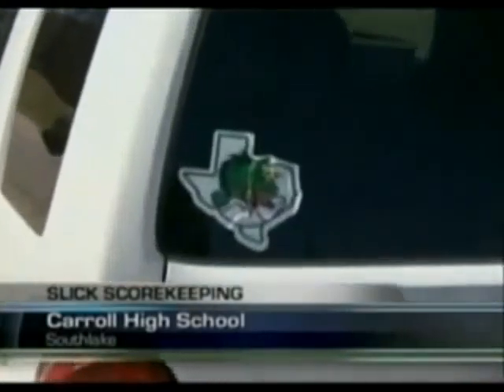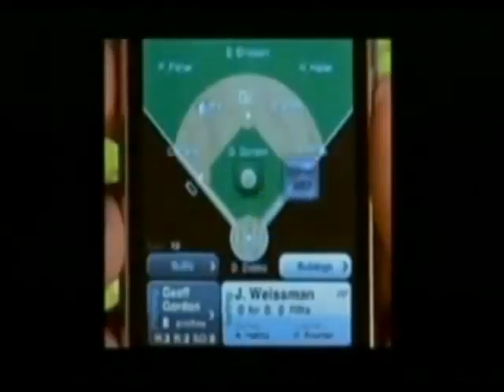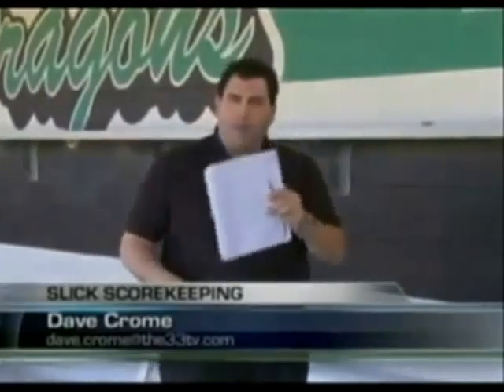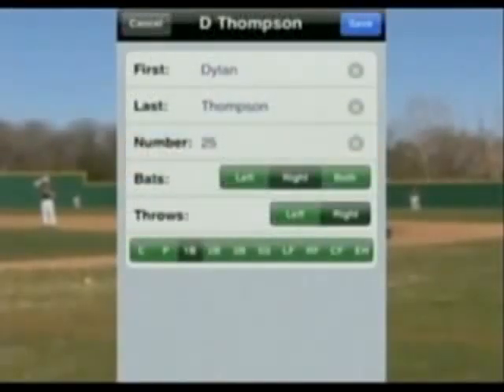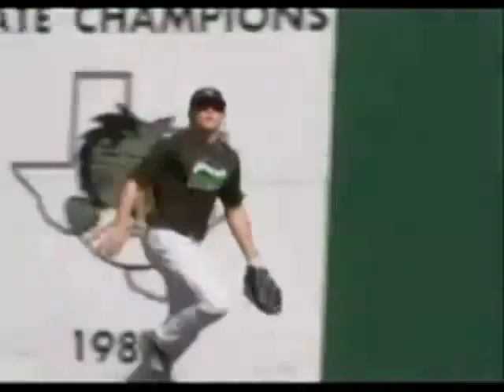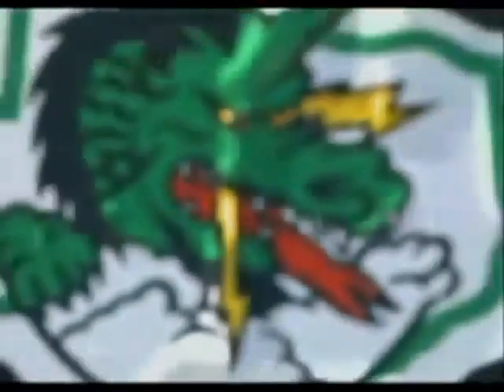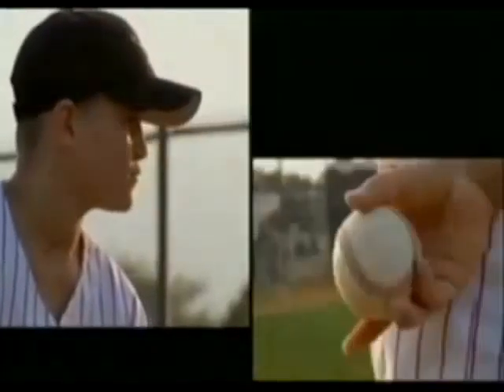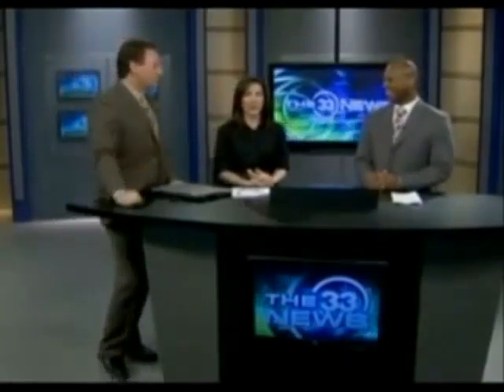GameChanger Testimonial: Southlake Carroll Dragons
It is common knowledge that Texas has some of our nations best baseball. Southlake Carroll high school can take some of the blame for that reputation.